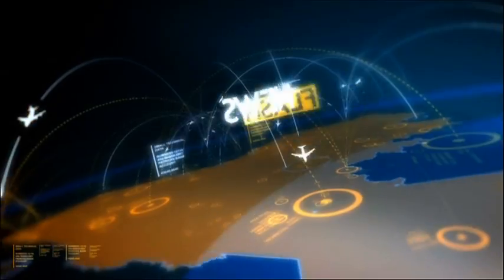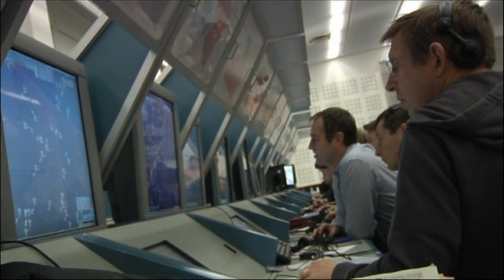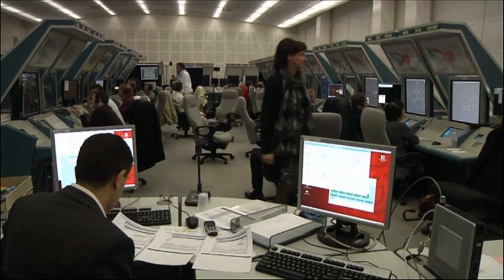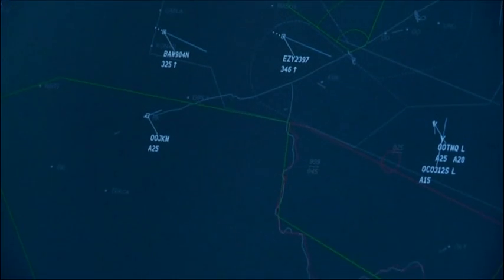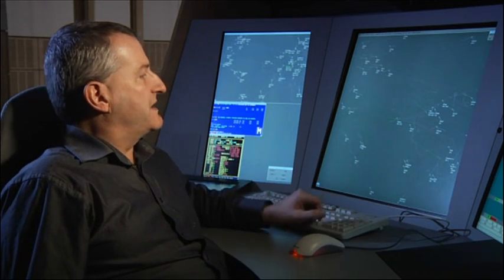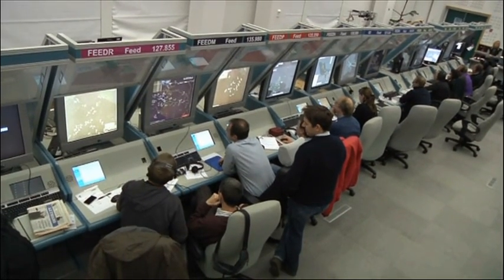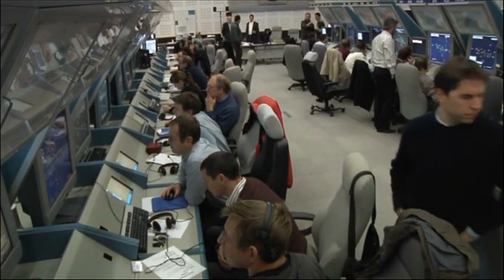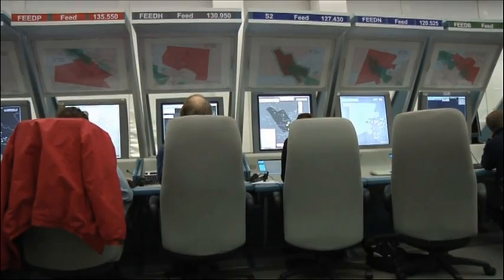FABEC Project West simulation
This extract of the FABEC news flash focuses on the "FABEC Project West", first simulation showing improvements at the FABEC Dover interface.

The objective was for the FABEC ANSPs to find joint solutions, through civil & military cooperation,  for the existing traffic bottle necks, or 'hotspots'.  The FABEC Dover interface is one of these 'hotspots'. A solution will be tested during this first real-time simulation from 4 to 15 April, at EUROCONTROL Brétigny. We are pleased to share with you some of videos and animations. All images and visuals may be used: only in unaltered form, for personal, non-commercial purposes and  with proper acknowledgements (© Courtesy of EUROCONTROL). Any other use is subject to our prior written authorisation and must include the aforementioned proper acknowledgements.